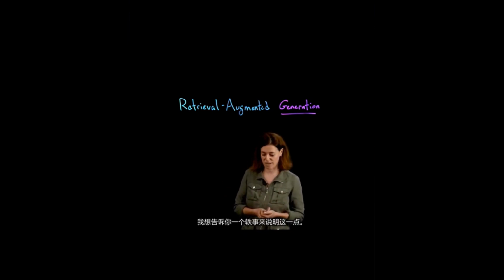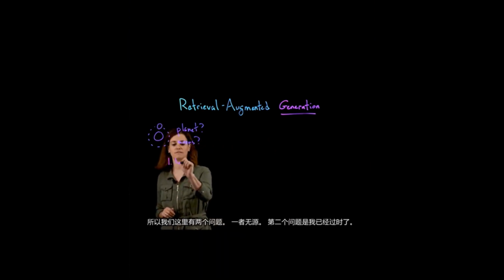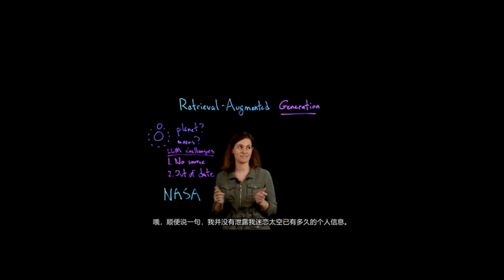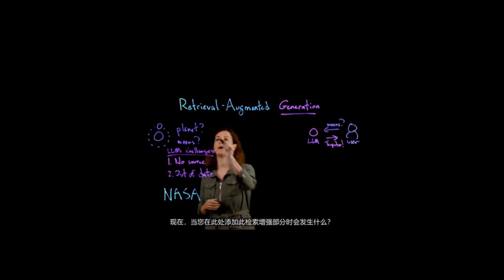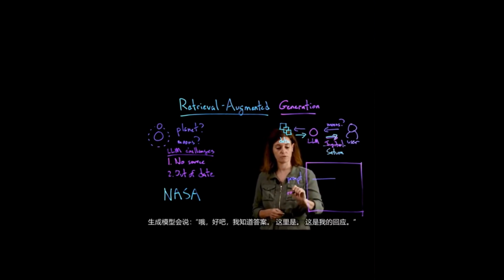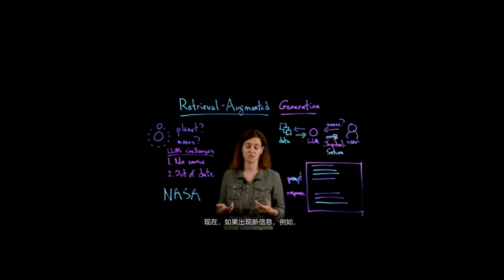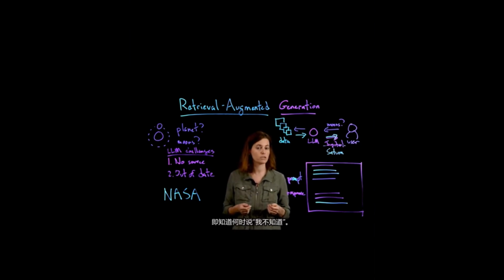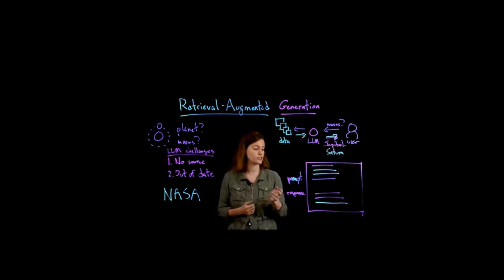6分鐘了解什麼是RAG(Retrieval-Augmented Generation)(網路轉載)